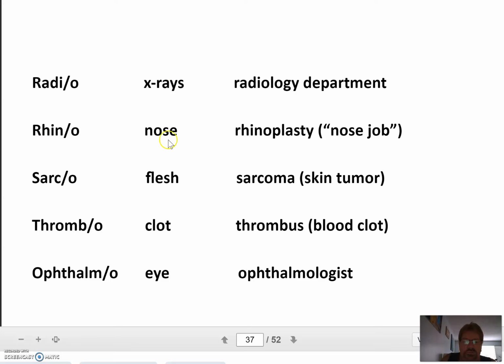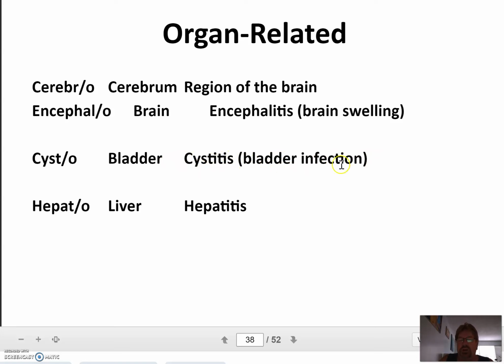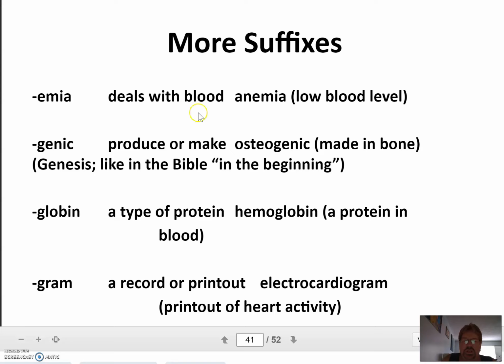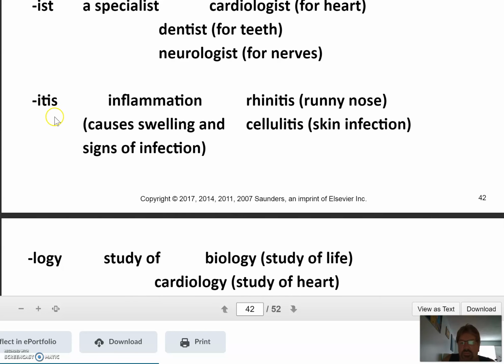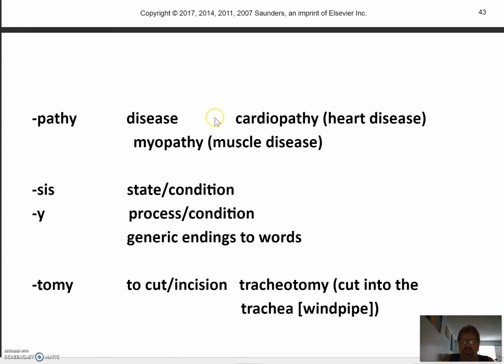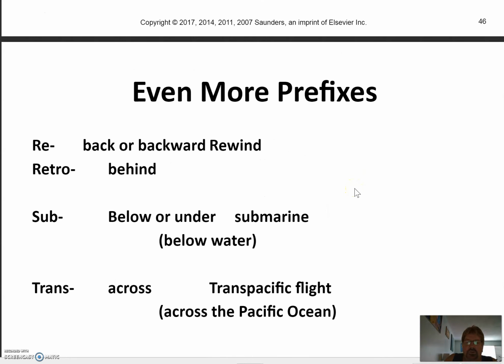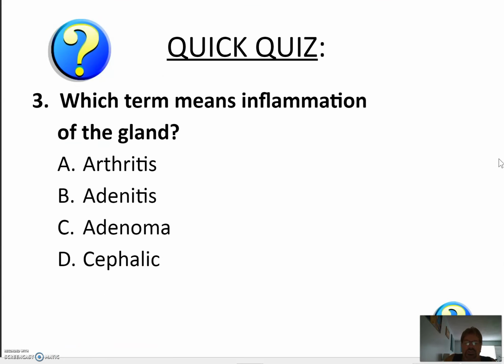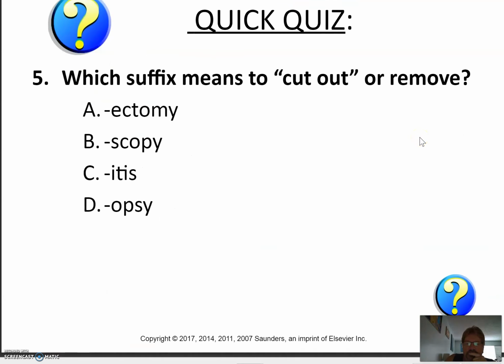Med Term I chap 1, part 2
Medical Terminology continues! What fun!